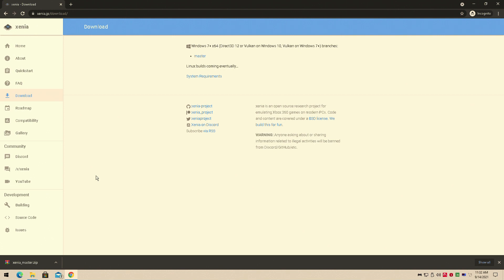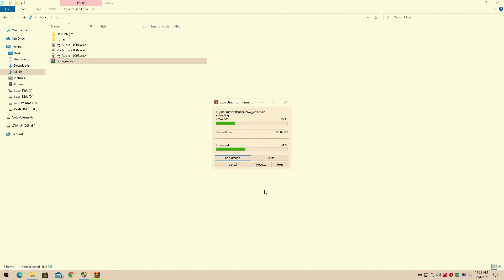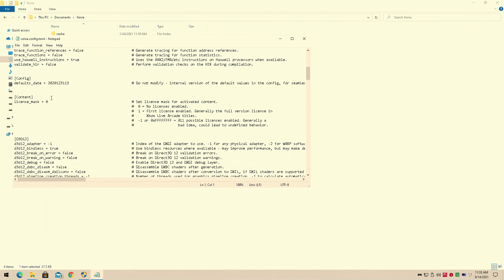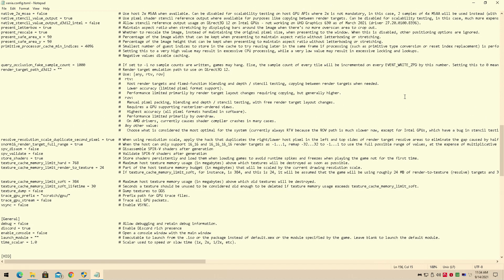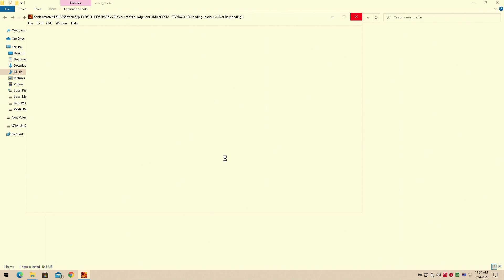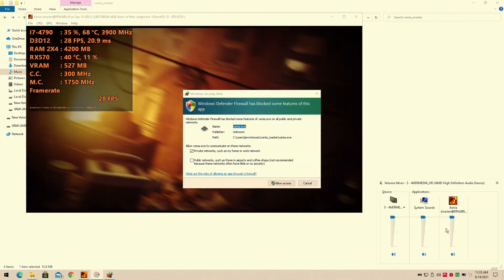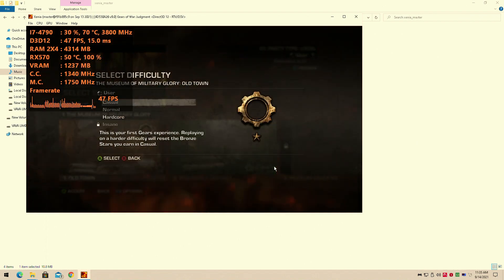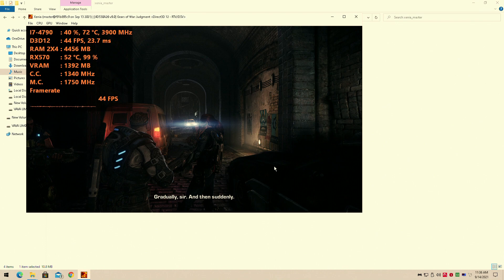How TO Setup Xenia Emulator(XBOX360 Emulator)